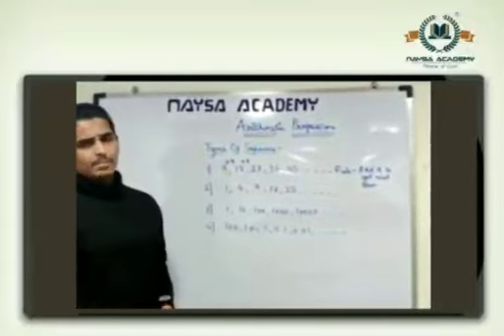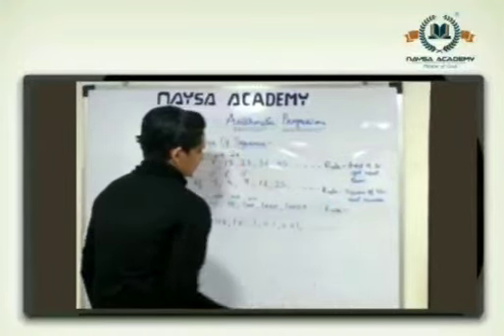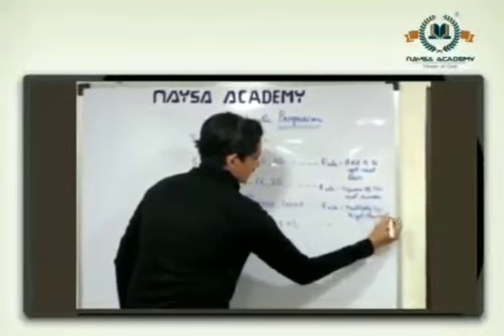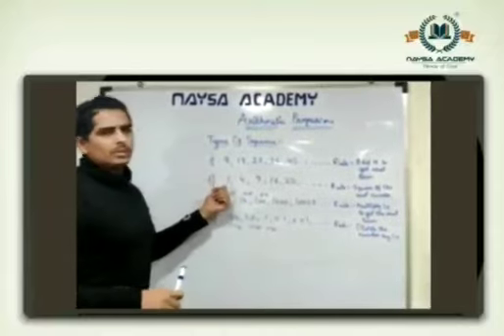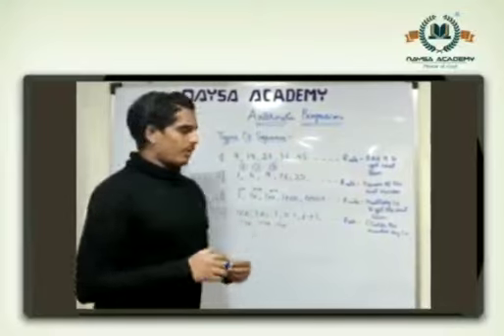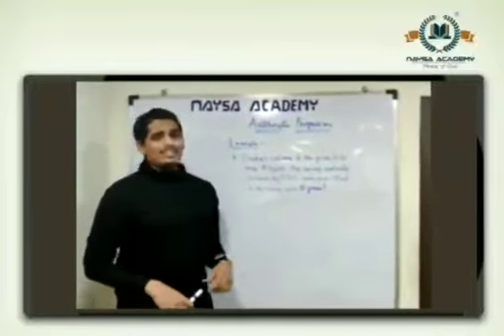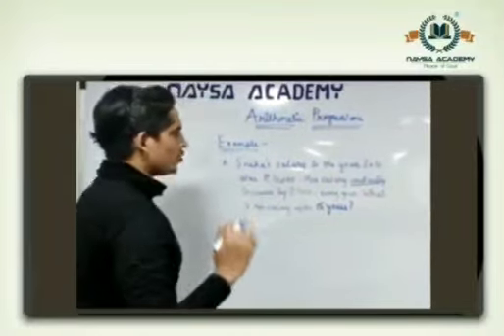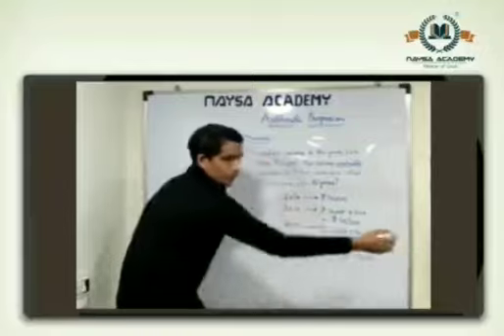INTRODUCTION to Arithmetic progressions | Class X | SSC, CBSE AND ICSE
Start from the basics of Mathematics and learn your way up, at Naysa Academy.
                                                                                                                                                                                                                                                                                                                                                                                                                                                                                                         For more details, contact 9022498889/ 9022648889 or visit Naysa Academy at:
A-101, First Floor, Crystal Plaza, Opp. Orange Hospital, Off Deppak Hospital Road, Near Ideal Park, Mira Road (E), Thane - 401107